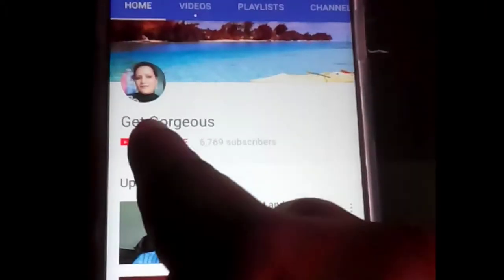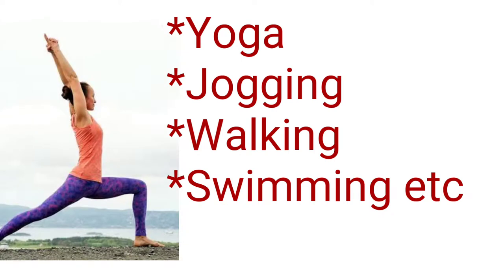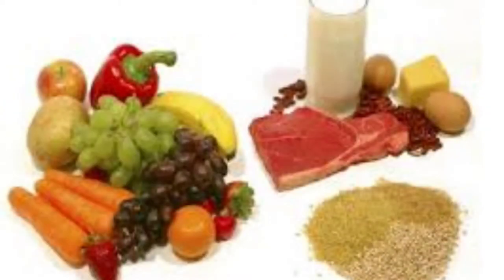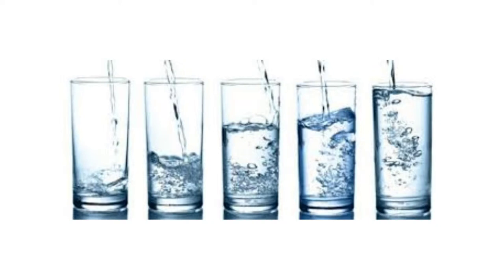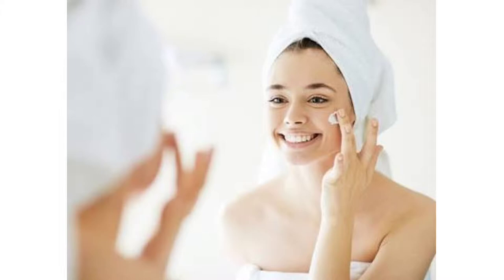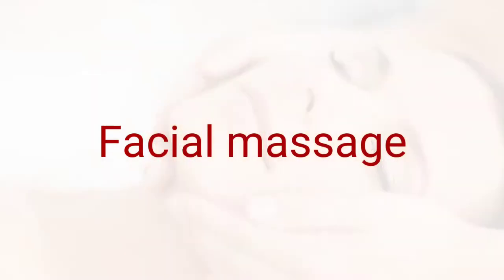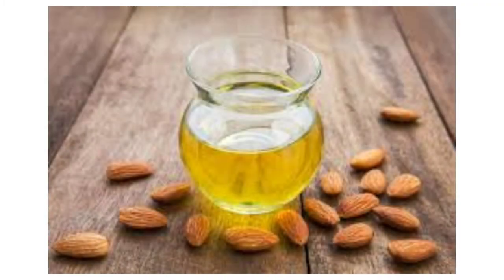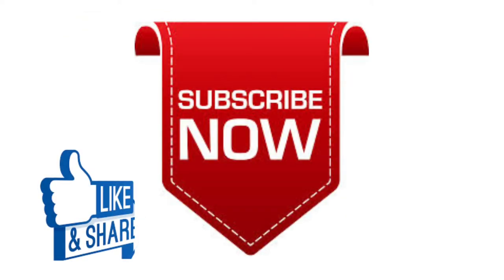Top Tips to Slow down ageing naturally |Anti ageing tips|Stay young Forever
In this video iam going to share top tips to stay young foreever